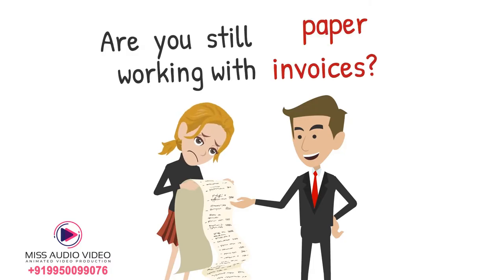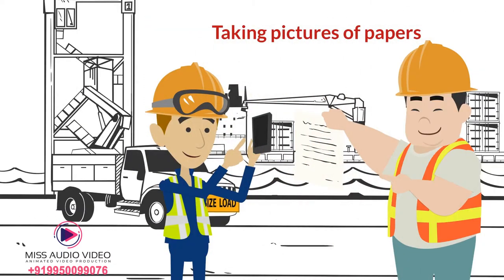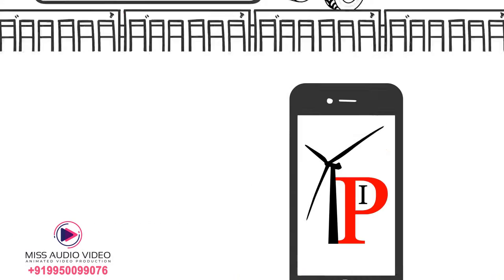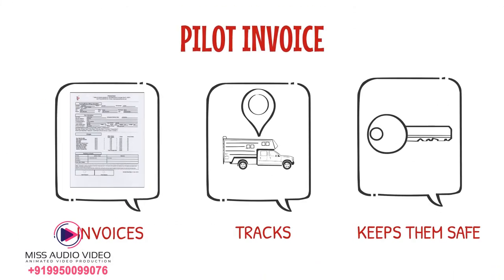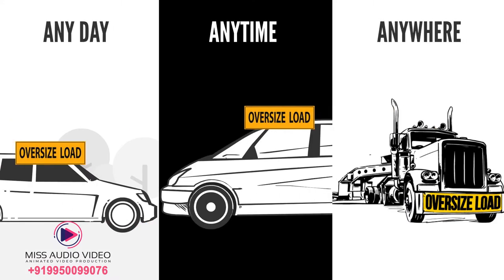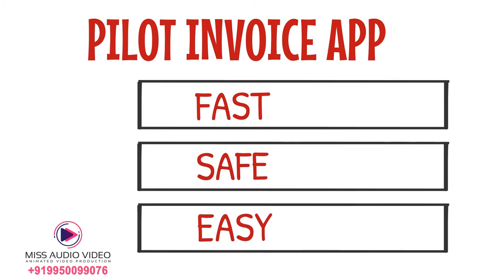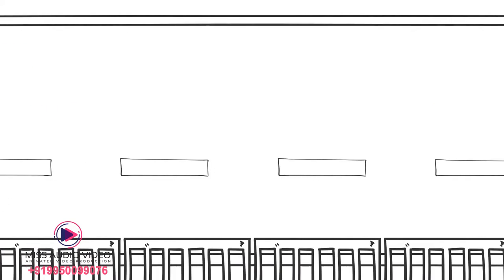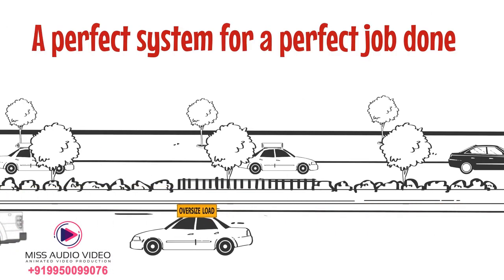✅ Commercial Invoice Generator Whiteboard Explainer Video || Invoice Generator Animation Promotion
➡ Skype: whiteboard.animation

★ VERY Affordable!